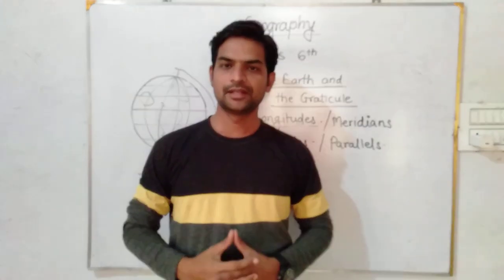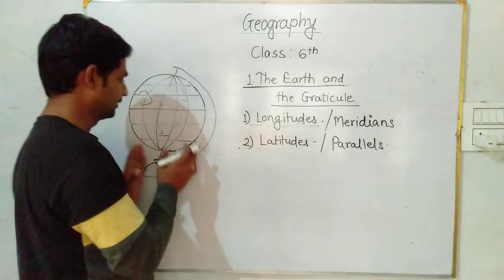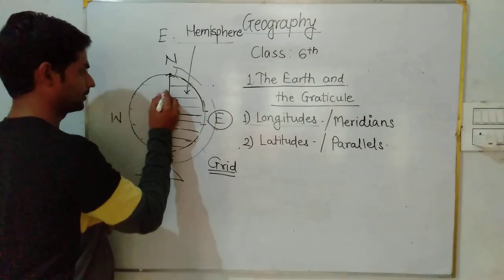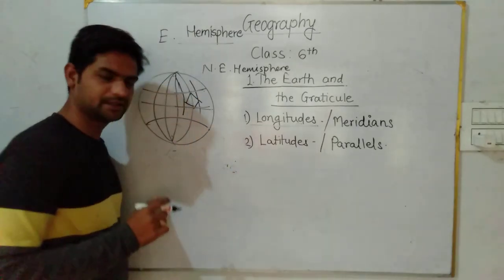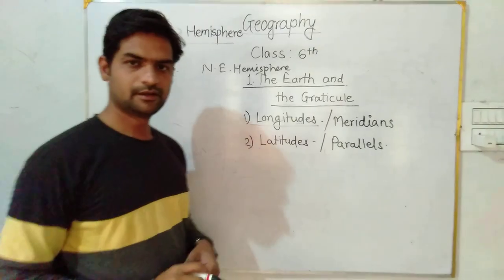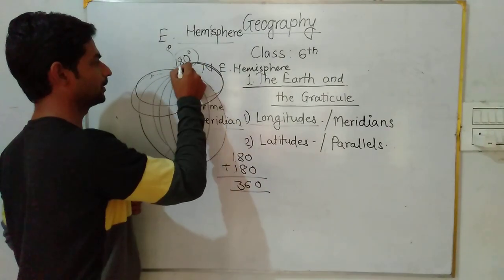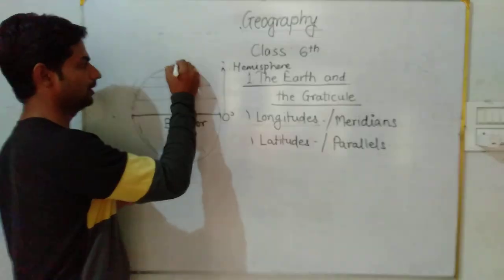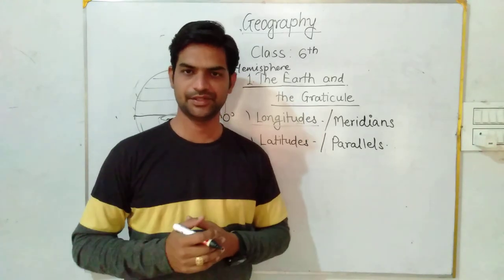Earth_and_the_graticule, Longitudes_and_latitudes, parallels_and_meridians, hemispheres, globe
In this video I am going to explain about the Earth and the graticule.
parallels and meridians
model of the earth
number of longitudes and parallels
importance of longitudes and latitudes.
This video is also beneficial for the students who are preparing for competitive exams..

This is the link of my channel...👇

and press the 🔔 icon and hit for All notifications to get regular updates...

I'm on Instagram as @shriharipawar. Install the app to follow my photos and videos.